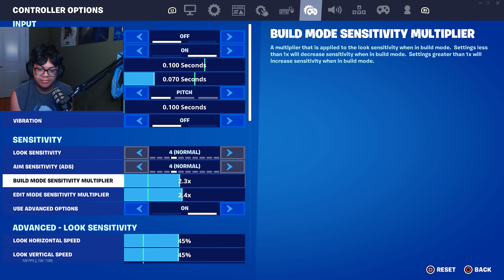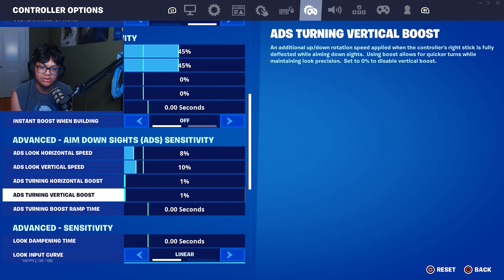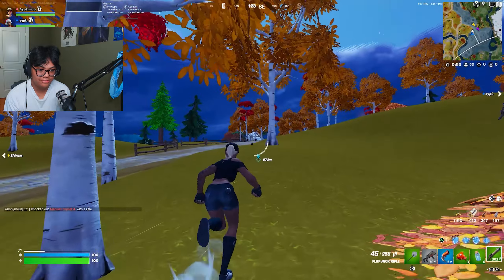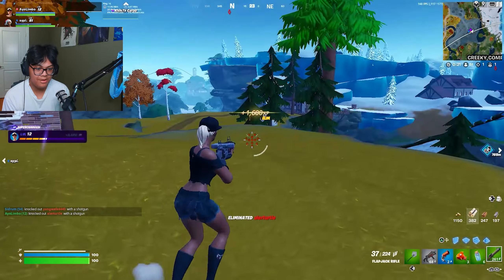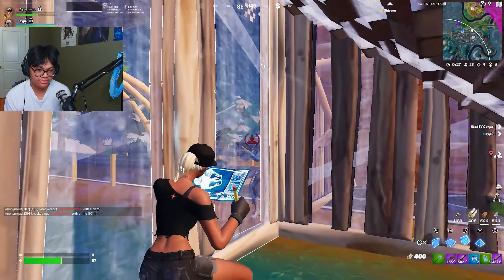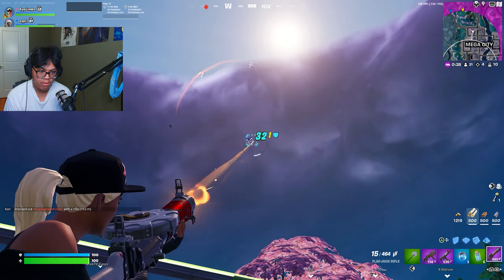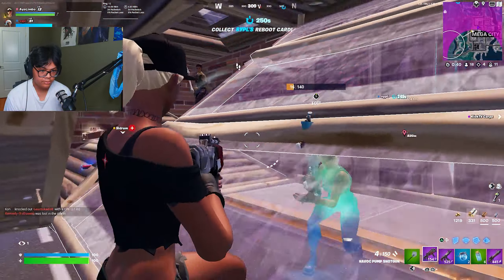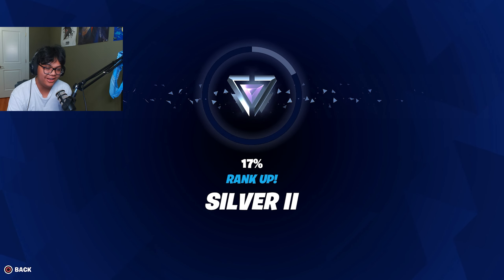Trying MERO's Controller Settings - Fortnite Controller Pro Settings (NEW BEST CONTROLLER SETTINGS)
In This Video I try out 5x FNCS Winner, Mero's controller settings and key binds in ranked. I've wanted to do this video for the longest time and after he won FNCS, It was the perfect time to. Mero has over $100k earned from playing Fortnite and in Today's video, I show him off and how he made $100K.

Free Agent Mero settings and setup, including CFG, crosshair, viewmodel, sensitivity and more. Always updated for Fortnite.